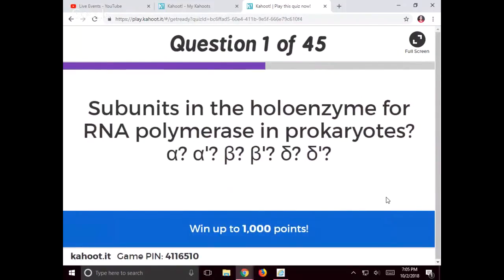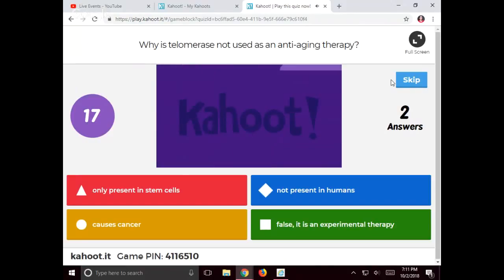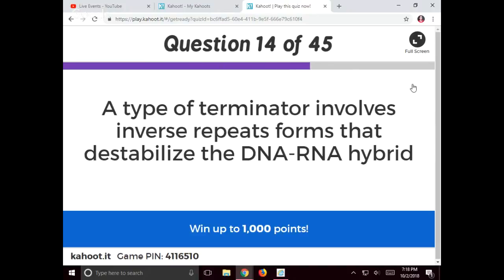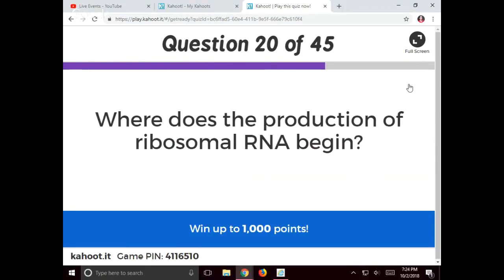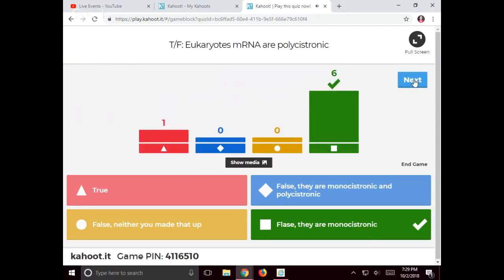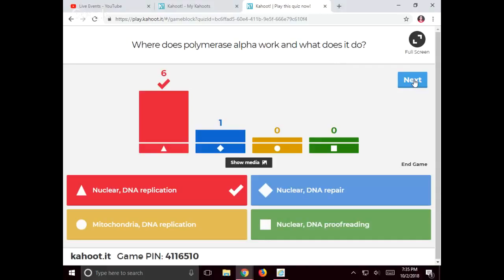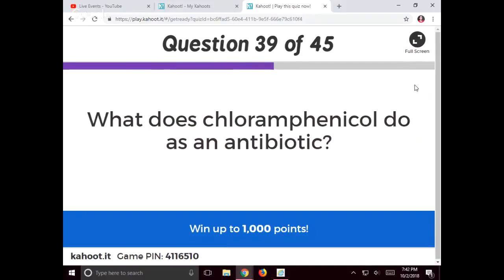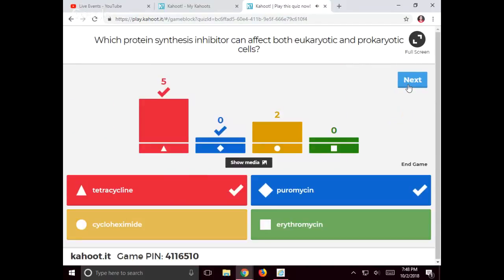Biochem Exam 2 Kahoot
UCSOP 2022